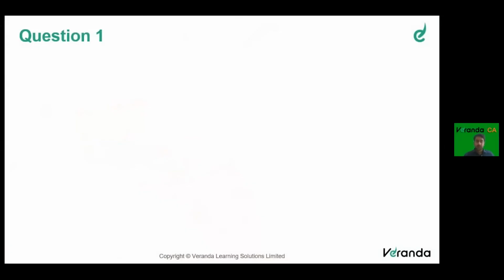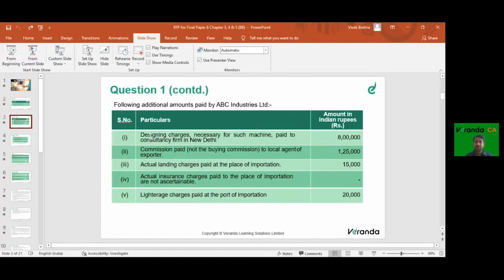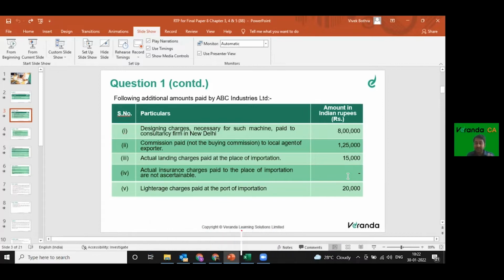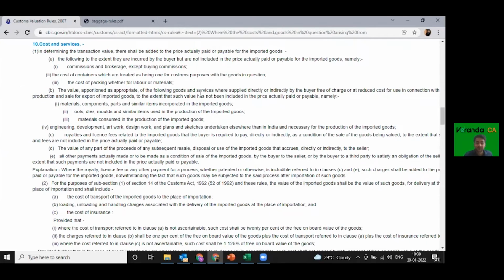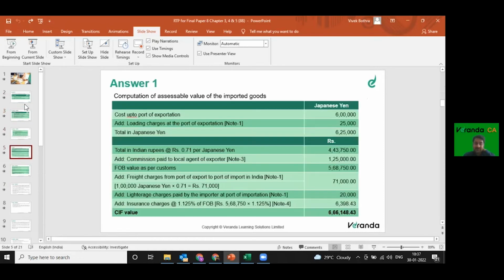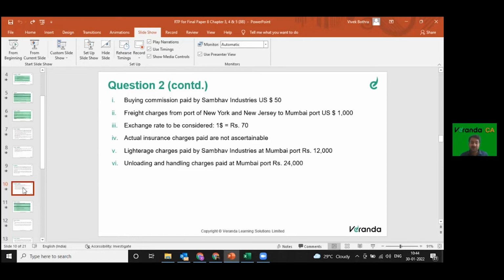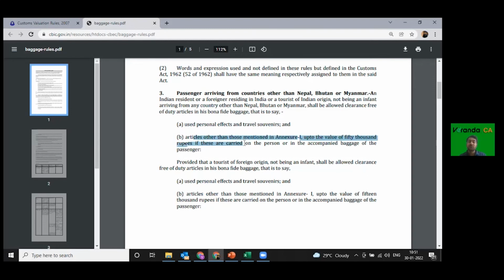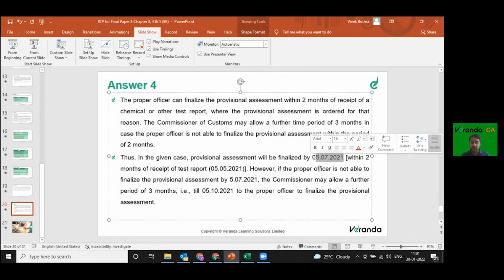CA Final Indirect Tax Laws | Chapter 3, 4 & 5 RTP May 2021 & July 2021 | Vivek Bothra | Veranda CA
In RTP of Indirect Tax Laws under Chapters 3, 4 & 5, we cover repeated questions in a simplified pattern for quicker learning.

00:00:03 Question 1 - CA Final Indirect Tax Laws July 2021 - Question No.21
00:32:00 Question 2 - CA Final Indirect Tax Laws Nov 2021 - Question No.38
00:39:13 Question 3 - CA Final Indirect Tax Laws May 2020 - Question No.32
00:47:29 Question 3 - CA Final Indirect Tax Laws Nov 2020 - Question No.34

In short, we have launched this Video Lecture for students like you who are looking for CA Final Indirect Tax Laws Live Session RTP May 2021 & July 2021